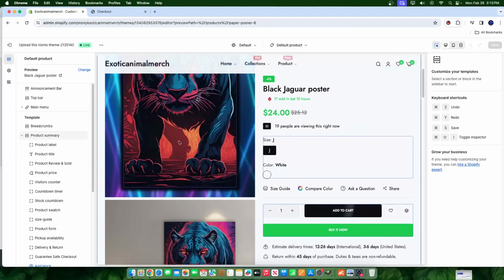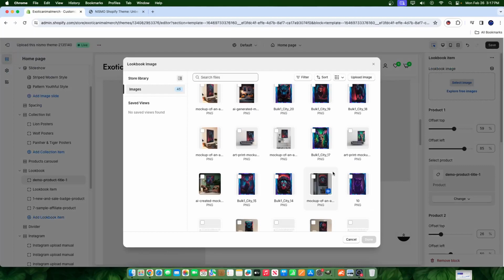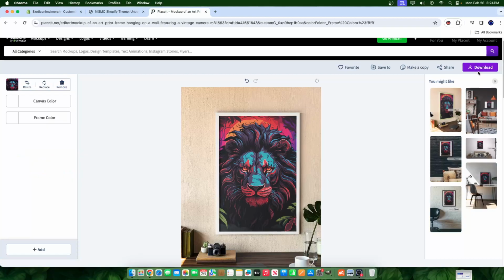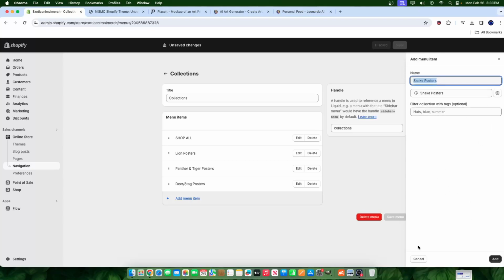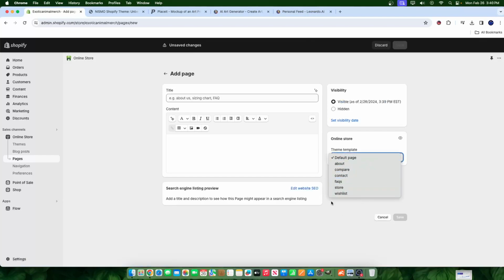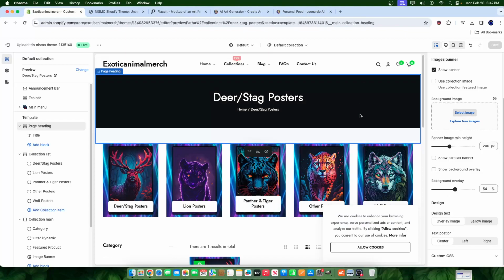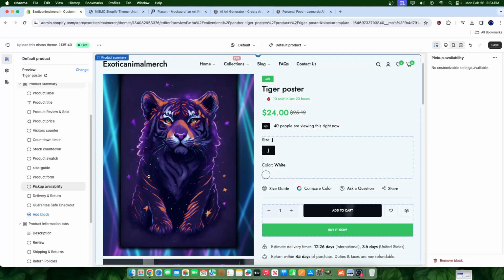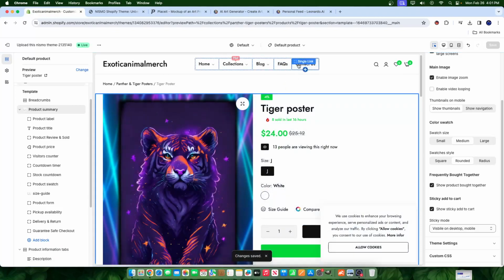Build A Print On demand Shopify Store #7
0:00 - Introduction
1:22 - Uploading the Nismo Theme
2:11 - Setting Up the Homepage
2:11 - Adding a Product Carousel
3:01 - Configuring the Product Carousel
4:02 - Setting Up the Hero Banner
5:22 - Setting Up the Collection List
7:22 - Setting Up the Lookbook
7:22 - Configuring the Lookbook Items
9:12 - Adding Images to the Lookbook
12:12 - Setting Up the Mega Menu
13:22 - Setting Up the Footer
14:22 - Creating Pages
15:22 - Setting Up the Product Page
22:22 - Adding a Product Carousel to Homepage
22:22 - Conclusion
30:00 - Updating the Hero Section
35:00 - Exploring Collection Lists
40:00 - Setting Up the Product Page (Detailed)
45:00 - Elements on the Product Page